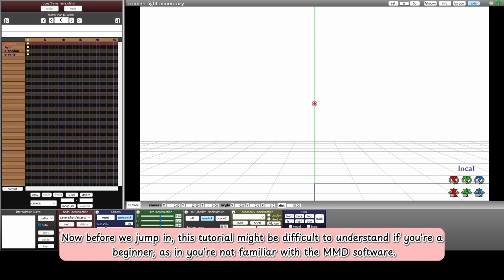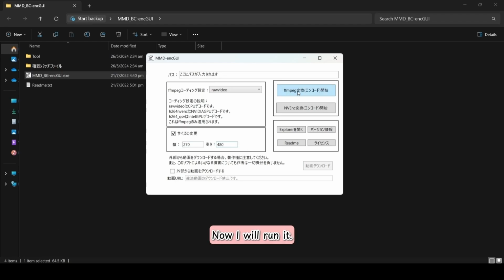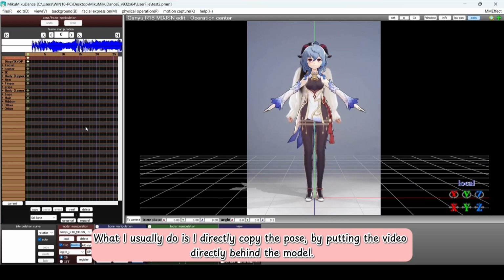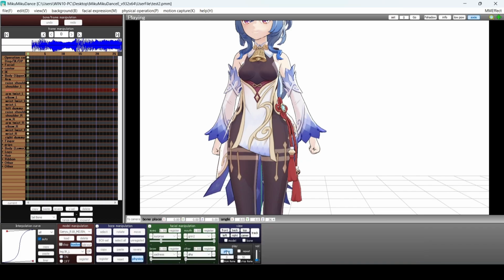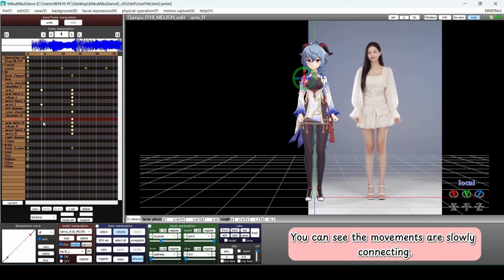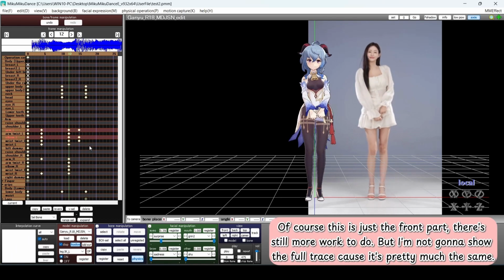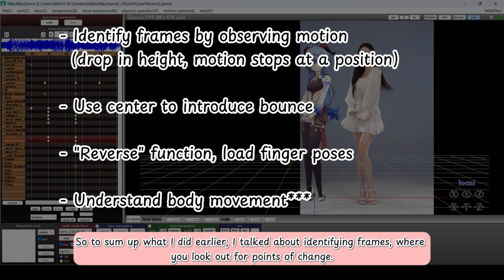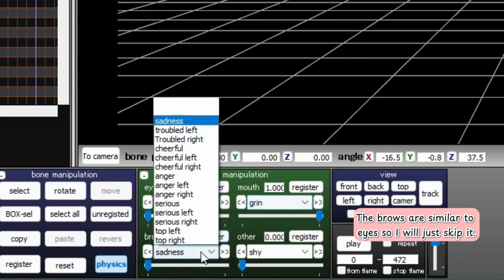RedHeart -【MMD Tracing Tutorial? - How I animate in MMD】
Requested by viewer, so sorry this took so long, I have no idea how this is so please let me know in the comments, I apologize for the inconsistent audio, was testing different things to make this work😬

Parts:
0:00 Intro
1:08 Setting up video for tracing
4:18 Motion Tracing
5:28 Interpolation Curve
6:46 Identify and fix subsequent frames
7:15 General process of tracing
11:05 Using Center for Body Bounce
11:31 Using "Reverse" Function
12:44 Overall tips for tracing
14:09 Tracing Expressions
15:43 Wrap-Up

Other links:
• Video AVI Converter by みるもるの家